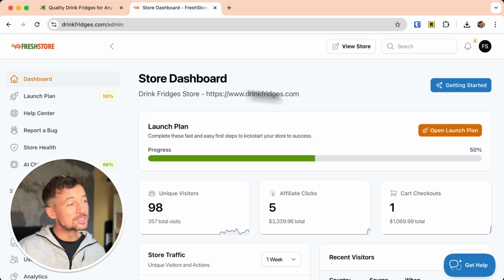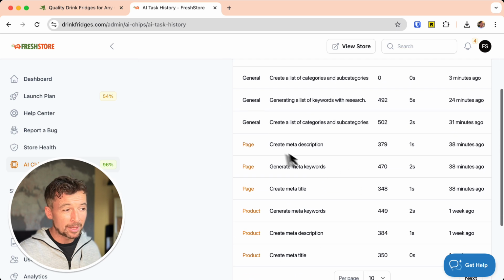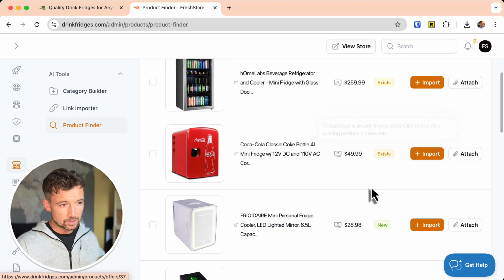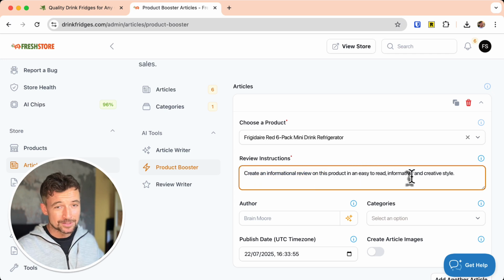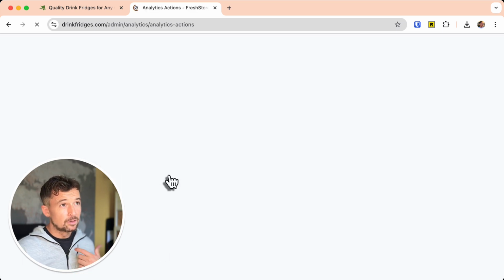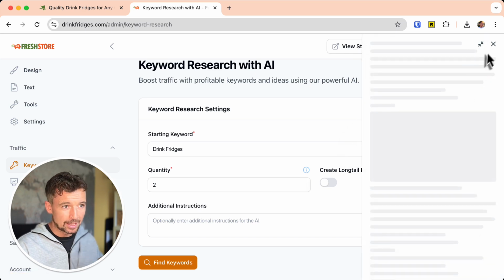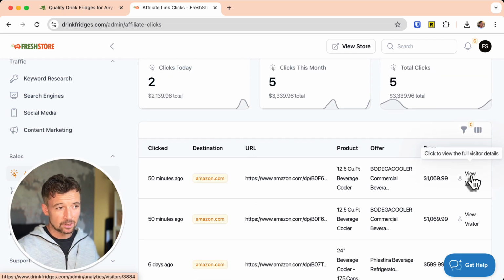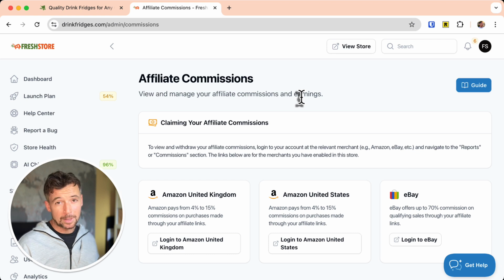FINALLY! The brand new FreshStore v3 is here 😲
The long awaited FreshStore v3 is finally here 🚀

Watch this video to learn about all new the new features, including the Product Booster, Launch Plan, and brand new multi Article Writer.

⭐️ The New Features ⭐️
In this update, we're bringing you some incredible new features. Watch the video to find out more and see the full list of features, changes, and fixes here:

After watching, we’d love to hear your thoughts on this new version. Your feedback is incredibly important to us as it helps us understand what’s working, what could be improved, and what you’d like to see next.

Drop your comments below, share your favorite new feature, or ask any questions you have!

CHAPTERS

00:00 Introduction
00:25 New Store Dashboard
00:49 Launch Plan
02:00 Notifications
02:20 Guide Links
02:50 AI Chips & Task History
03:20 Store Section
03:40 Improved AI Category Builder
04:06 New Amazon Link Importer
05:06 New AI Product Finder
06:10 New AI Article Writer
07:56 AI Product Booster
08:58 AI Review Writer
10:03 Expanded Analytics
11:58 New Design Settings
12:47 AI Keyword Research
14:37 Search Engines & SEO
15:02 Social Media
15:20 Content Marketing
15:37 Clicks, Checkouts & Sales
17:20 Closing Comments